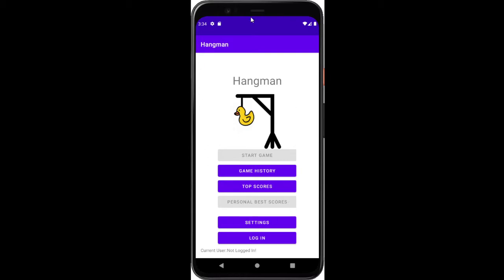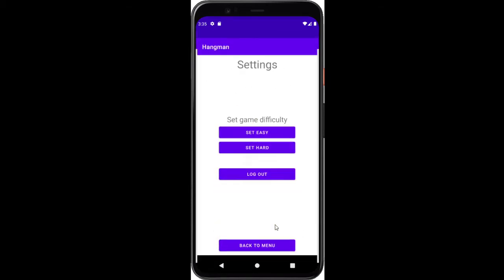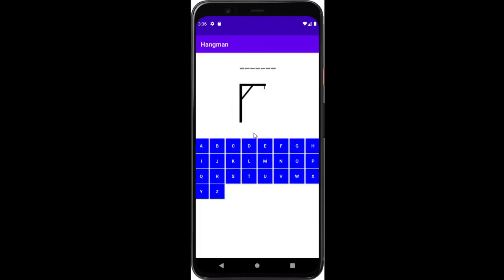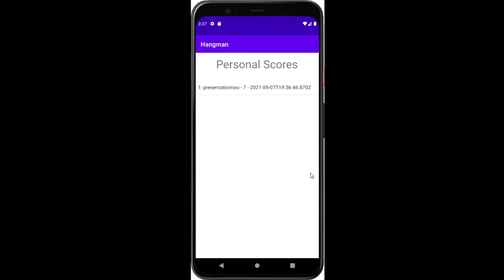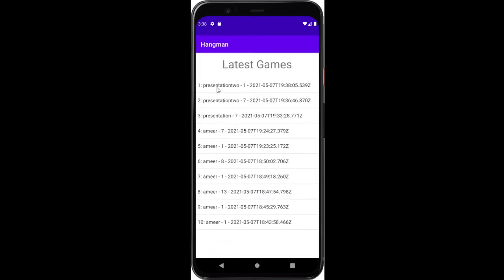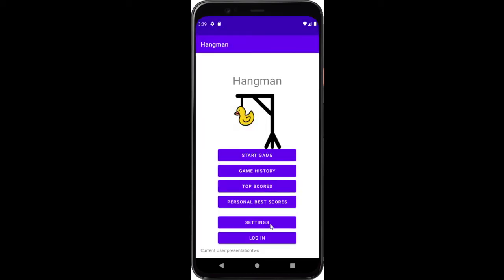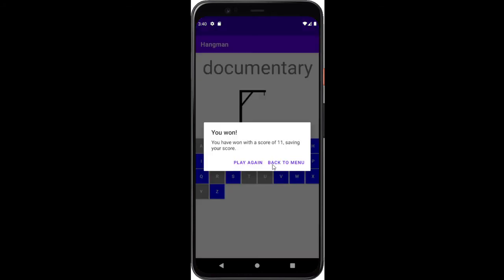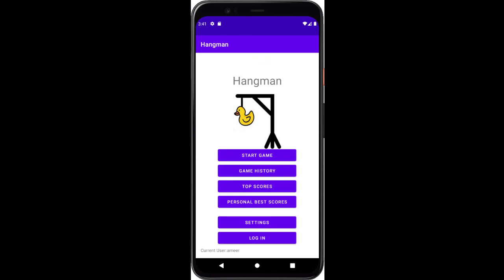CS 388 - Ameer Hassan - Final Project: Hangman App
My final project for my android development course, a simple hangman app.